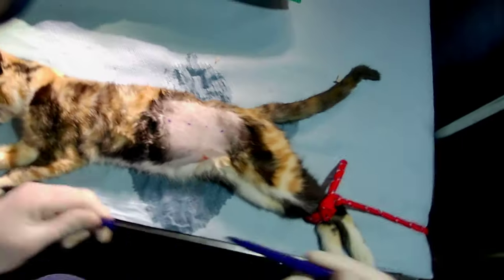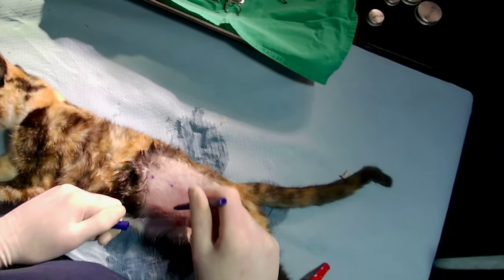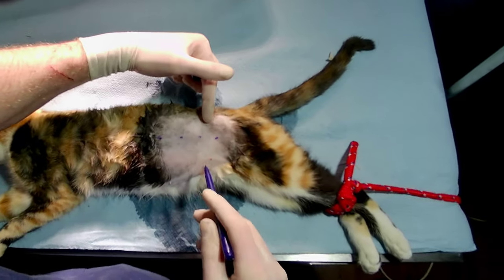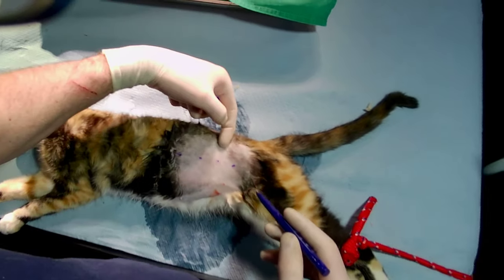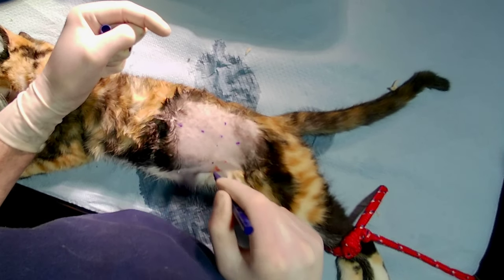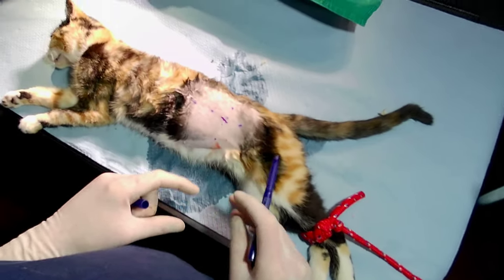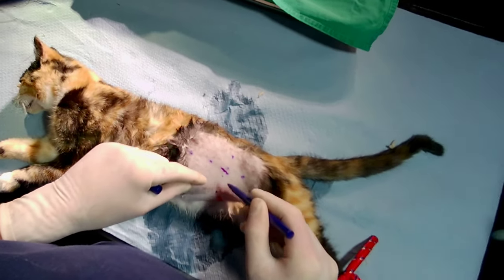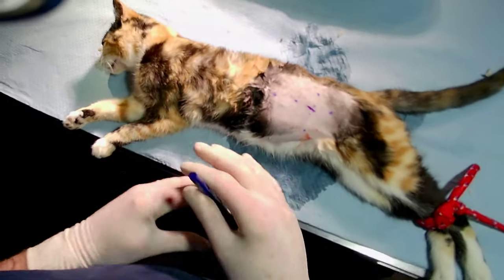Avoiding ureters flank cat spay neuter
How to be sure not to damage ureters, when performing a flank cat spay neuter